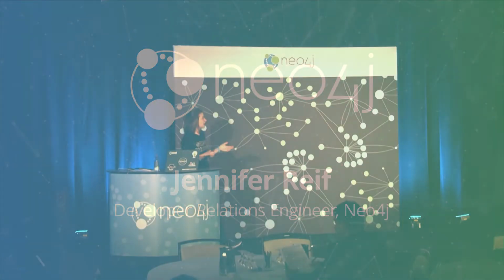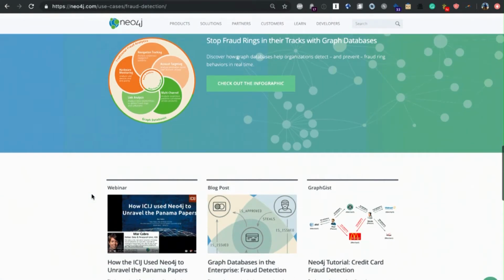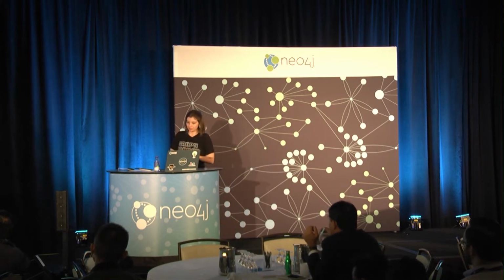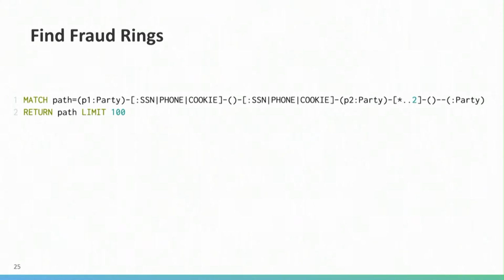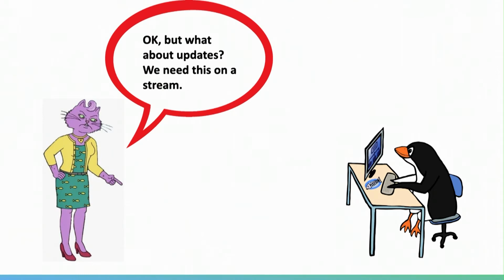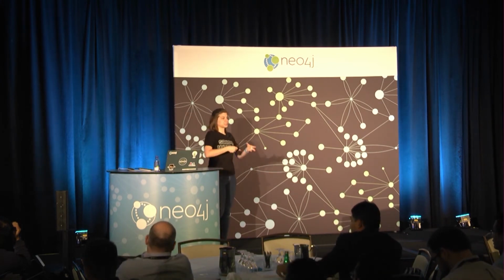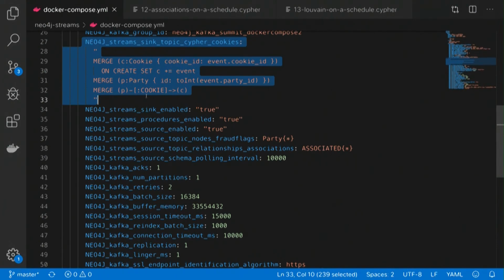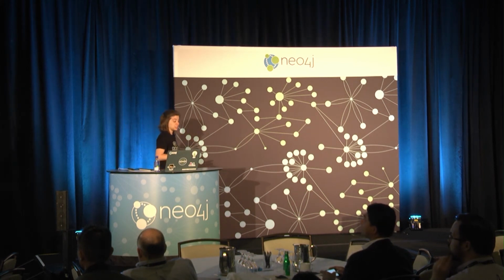Building a Full-Stack Fraud Detection Solution with Kafka, GraphQL, and Neo4j Graph Algorithms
Presented by: Jennifer Reif, Solutions Engineer, Developer Relations at Neoj.

Graphs help drive financial fraud investigations, social media analyses, network & IT management use cases, recommendation engines, and knowledge management. These are all cases where patterns of interaction in your data (for example, a pattern of structured financial transactions) matter more than the individual data points (a single transfer). In a graph, we can enrich our social network streams with powerful graph algorithms that tell us about user and event influence through graph centrality, then stream results back to Kafka. Stream and table duality becomes the stream / table / graph trinity. We’ll cover how to easily transform Kafka streams or tables into graphs and query them declaratively using Cypher or GraphQL. We’ll demonstrate how it can be used to tackle social network analysis problems and discuss how the approach can be extended to real-time financial fraud detection and more.